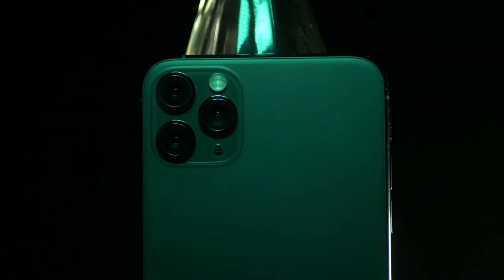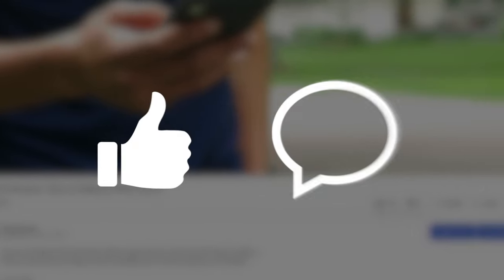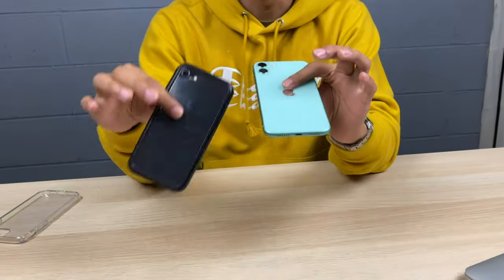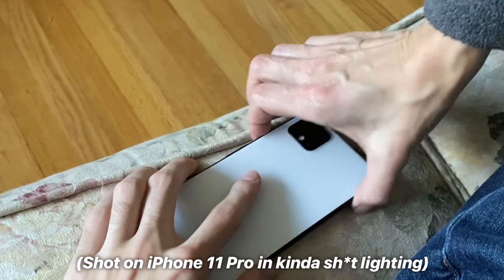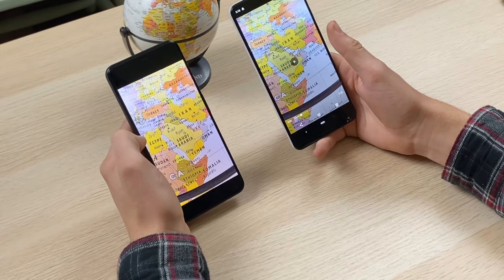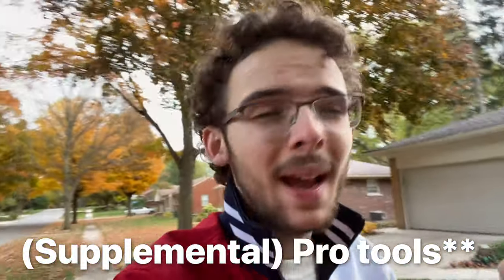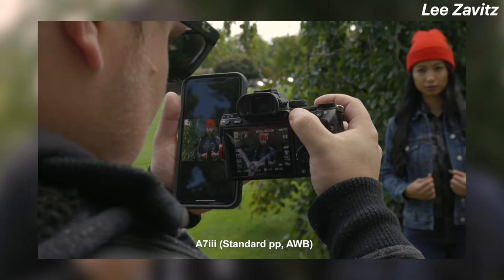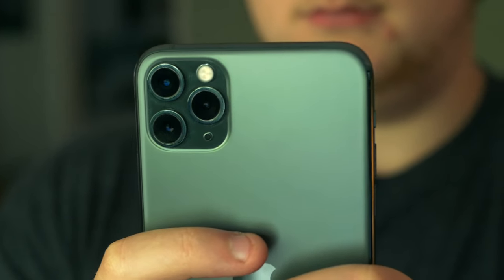How I Create with iPhone 11 and iPhone 11 Pro | Camera Review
After purchasing the iPhone 11 and iPhone 11 Pro Max for review, I have slowly but surely been implementing their camera capabilities into my own YouTube work flow. Their video quality is next to none, with high dynamic range, detail, great autofocus, audio recording and optical image stabilization. In this video I go over how I've used both these devices to make my content creation process more efficient and convenient!